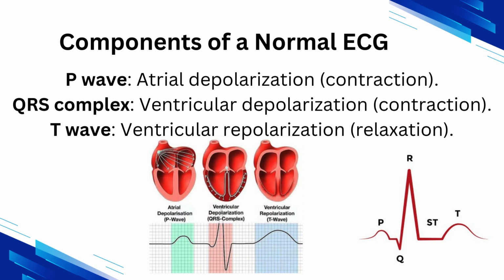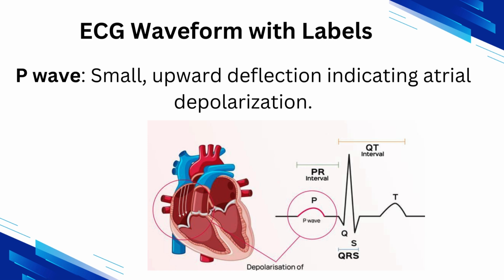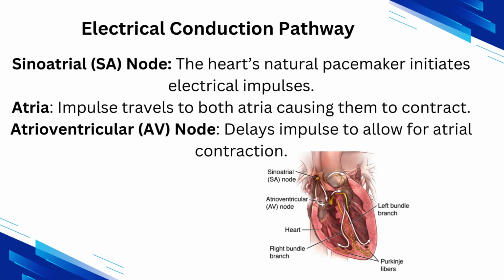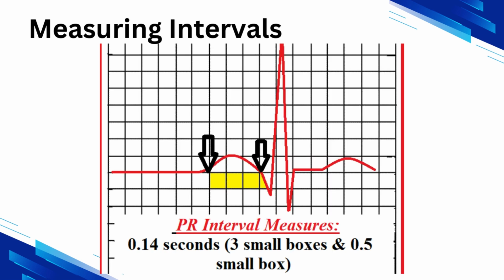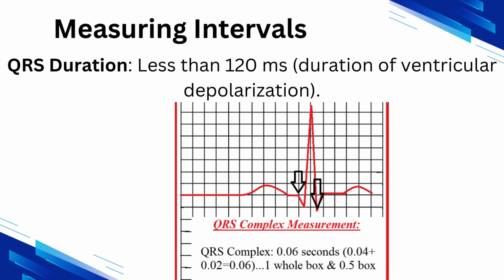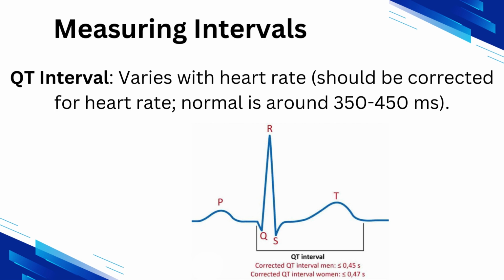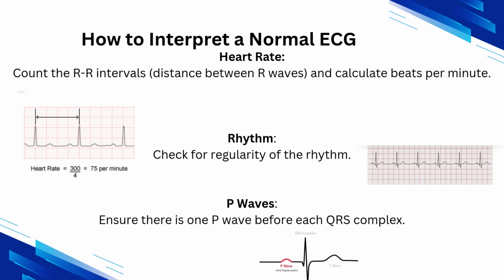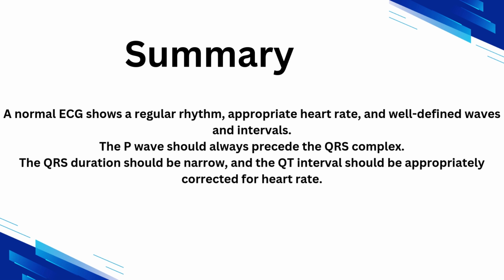"Perfecting Your Understanding of Normal ECG"